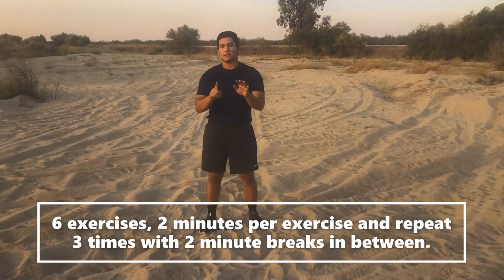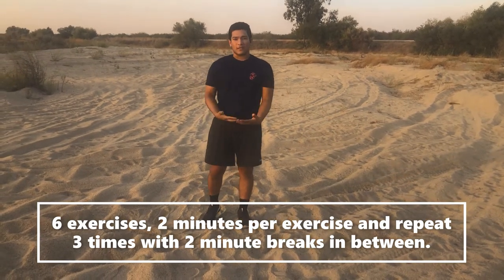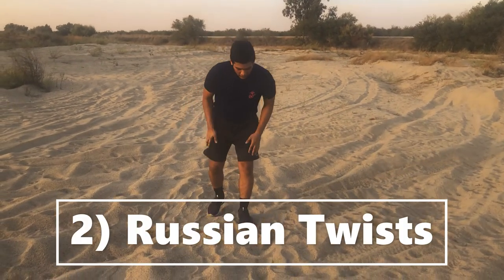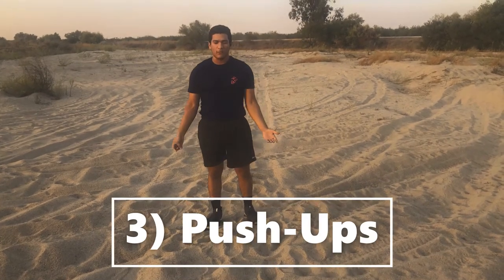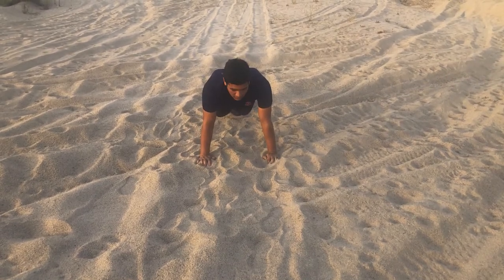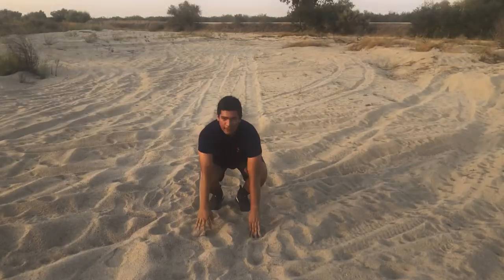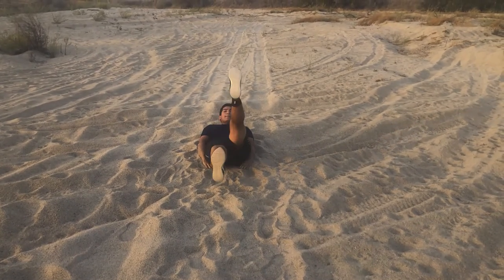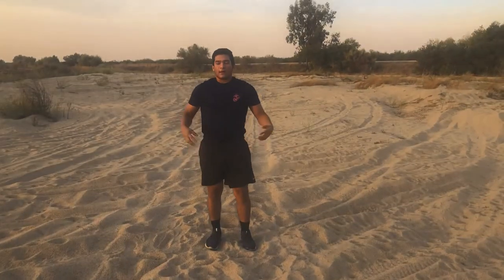PT With Me Cardio Blast with C/CSM Arroyo